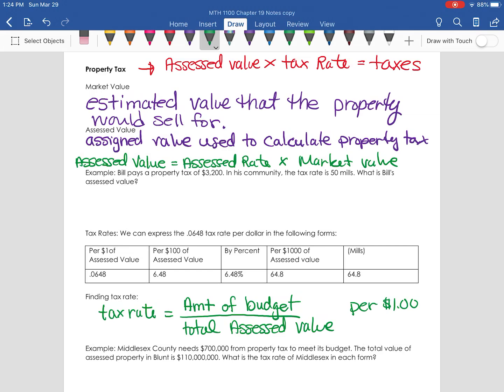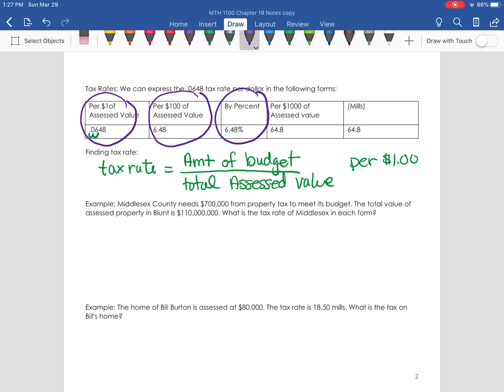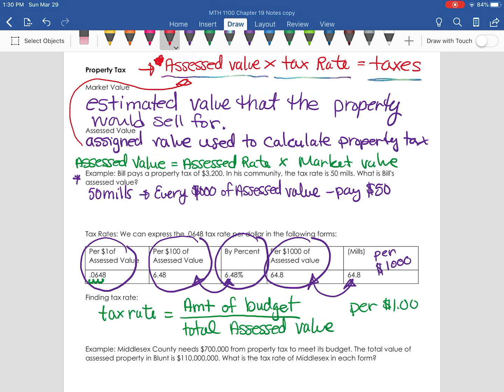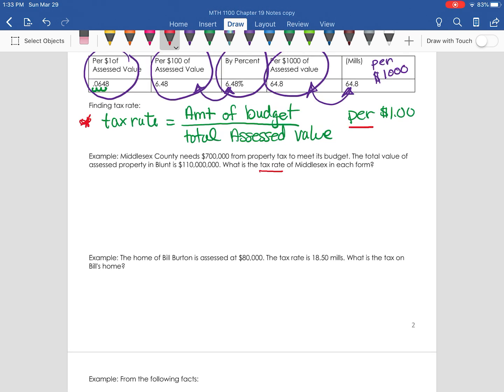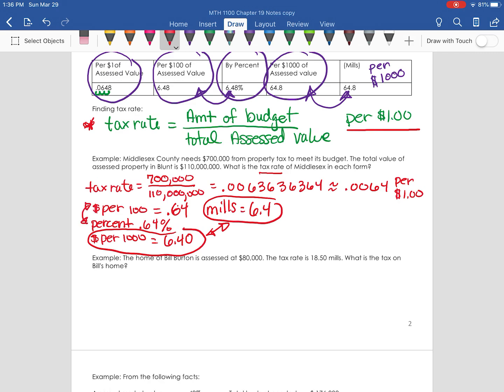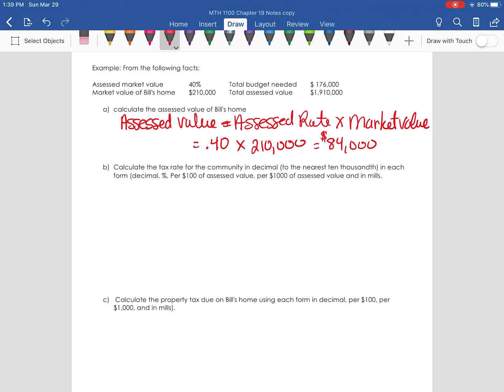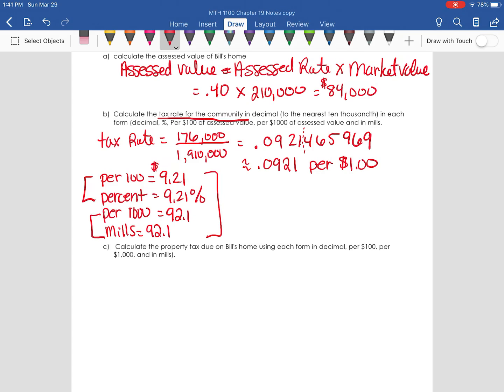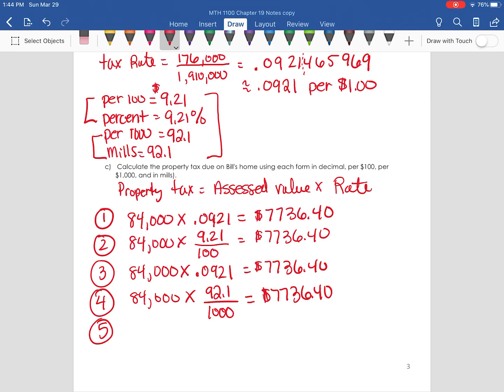MTH 1100 Property Taxes